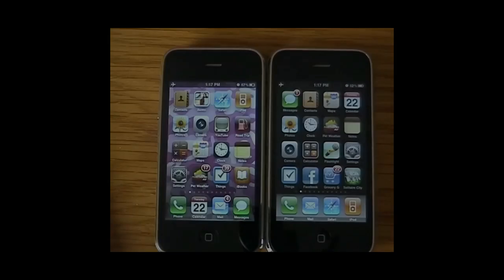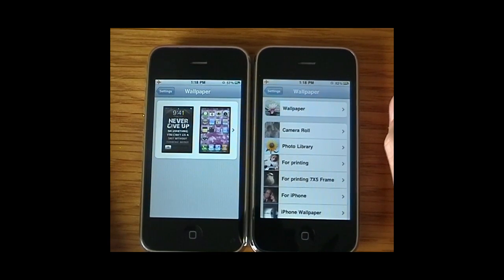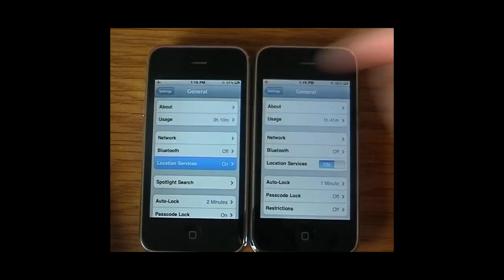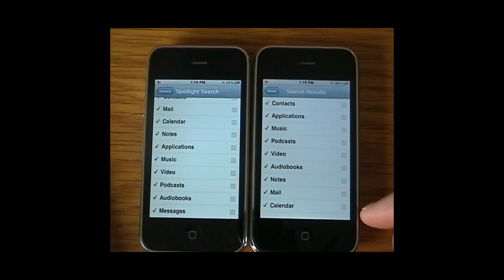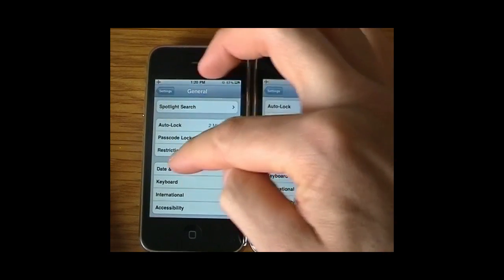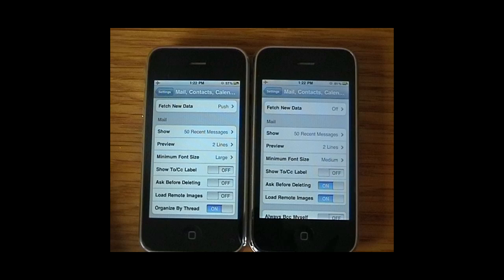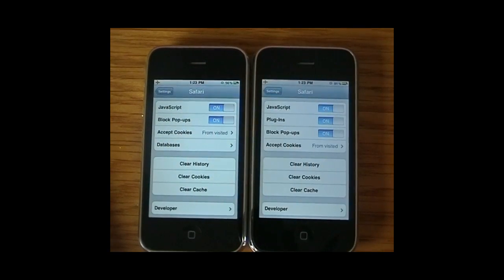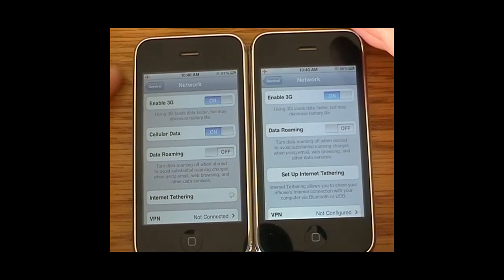Minor differences between iPhone OS 3 and iOS 4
In this video I look at the some of the minor or more subtle differences between iPhone OS 3 and iOS 4. This comes on the new Apple iPhone 4, but can be installed for free on iPhone 3GS and 3G as well an many models in the Apple iPod Touch range.

Some of the iOS4 features like multitasking will not be available on the iPhone 3G, but by now you might be due to upgrade to the iPhone 4.

Some people have reported average performance on 3GS iPhone's with iOS 4, I have not had this problem, however some of my apps do not work with iOS 4, if an app is important to your work, make sure you check with the developer before upgrading.

I've had a couple of apps that didn't work or did strange things, which have since been upgraded. I have other that crash and can not be used at all. I can see this could be  areal problem for anyone that have an app they can't live without.

After using iOS4 for just a short time, I would hate to be without it. for me it is a great improvement, with some long awaited additions like multitasking and folders.